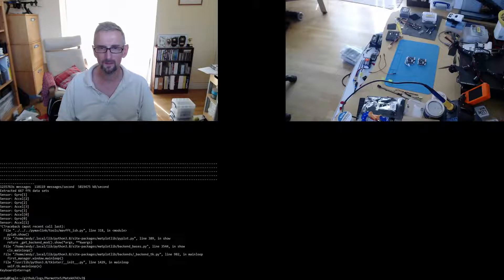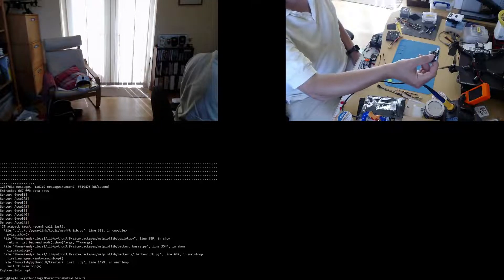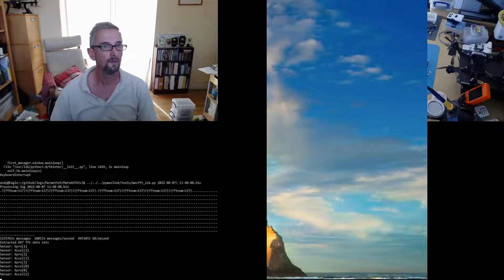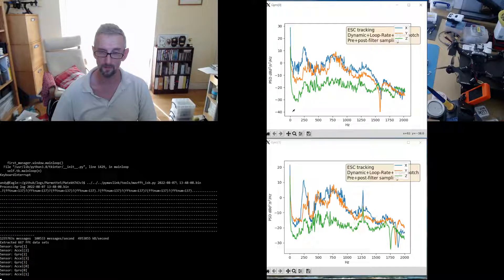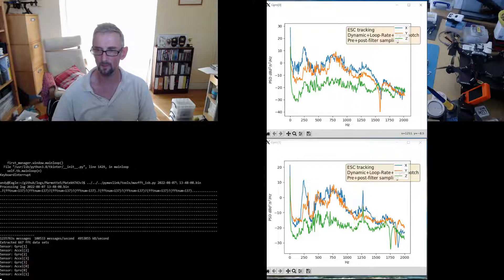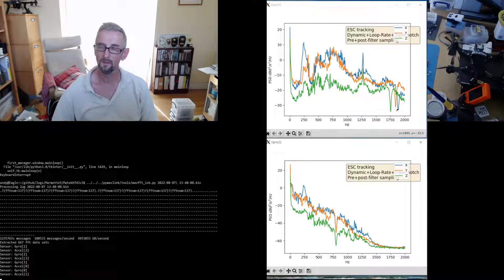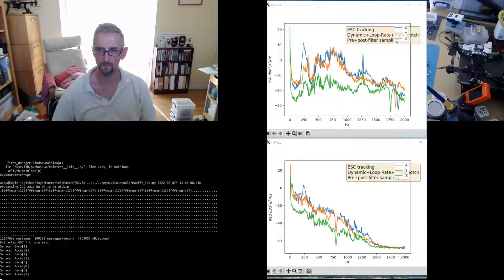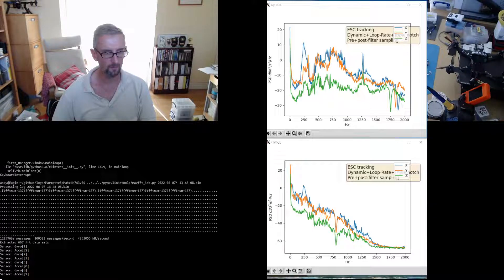The Beater Review - Matek H743 Slim v3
A quick review of the Matek H743 Slim v3 running on my beater 5" quad